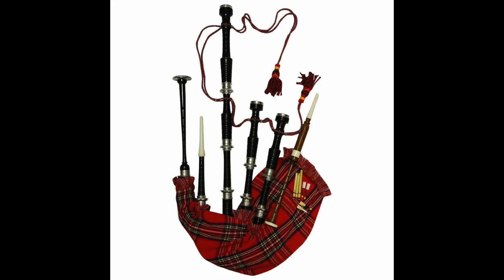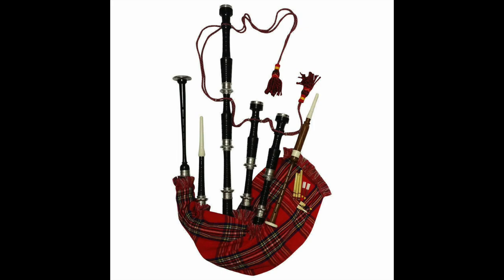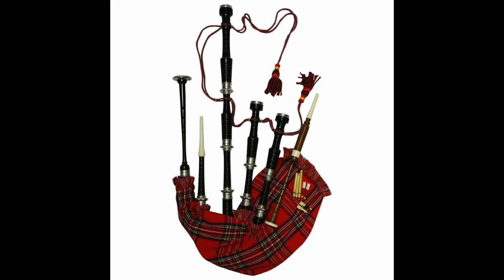Richie Plays The Bagpipes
Richie Firth plays the bagpipes on 2CRFM.